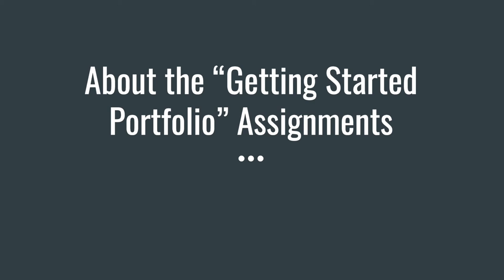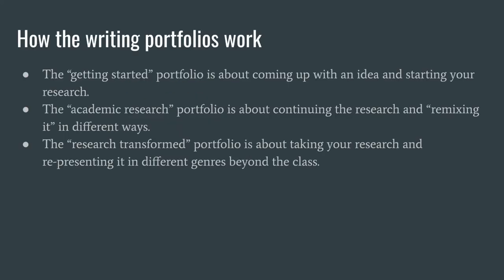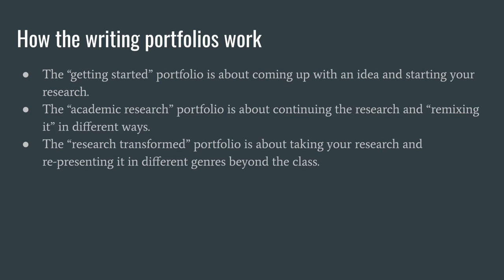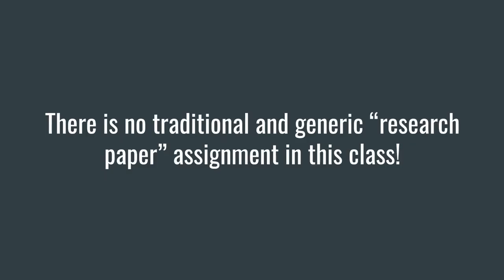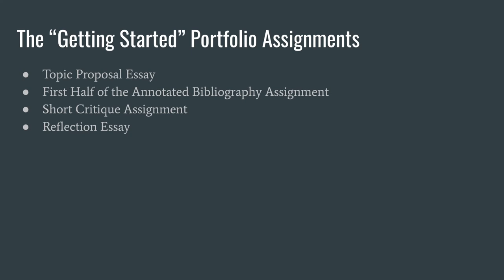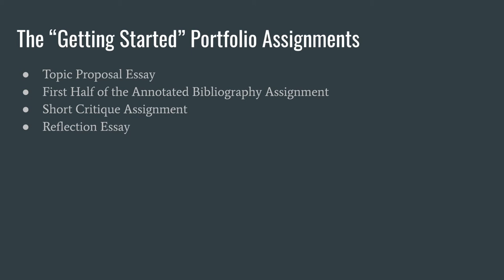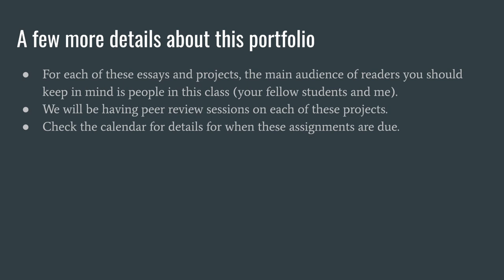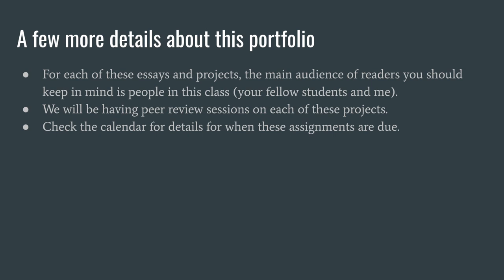About the Getting Started Portfolio